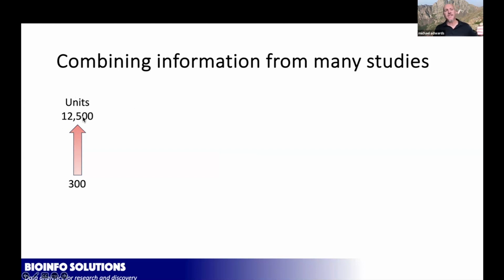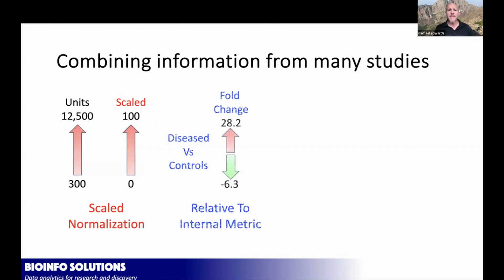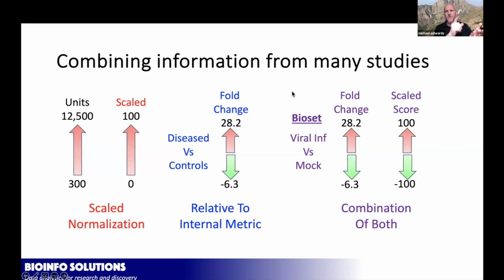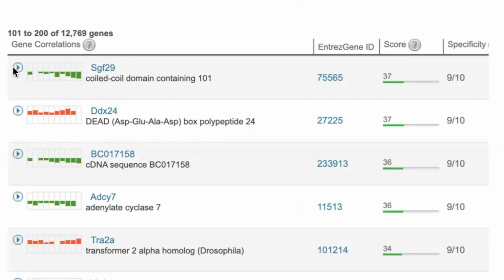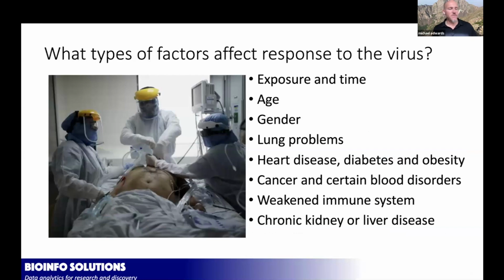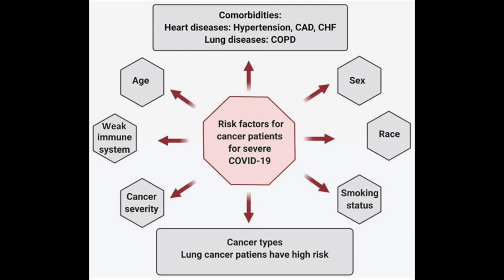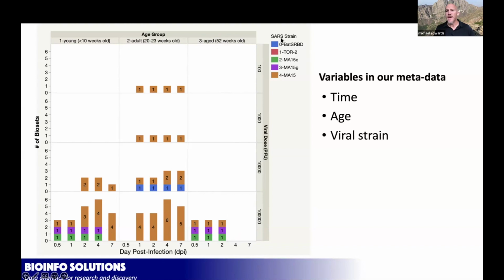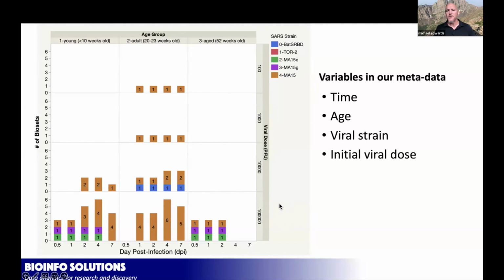Crowdsourcing An Epidemic P3: Creating SARS-CoV Meta-Dataset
Recording taken from keynote presentation for the ULM College of Pharmacy 7th Annual AAPS Student Research Symposium held on Nov.26, 2024. The third part of my presentation describes ways to combine data, how we put together our SARS-CoV meta-dataset, and what variables are contained in this information.

*My apologies for sounding like I'm talking from the bottom of a tin can. This will be the last time I use AirPods for streaming presentations.